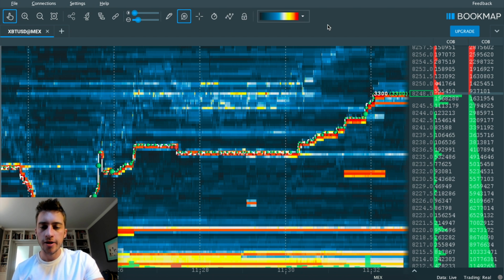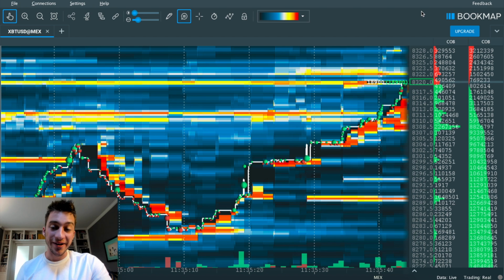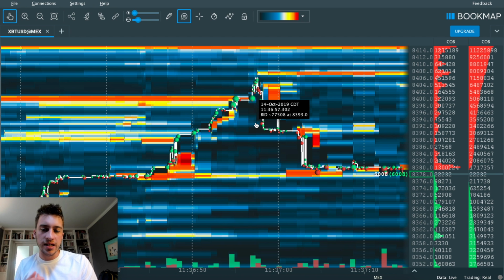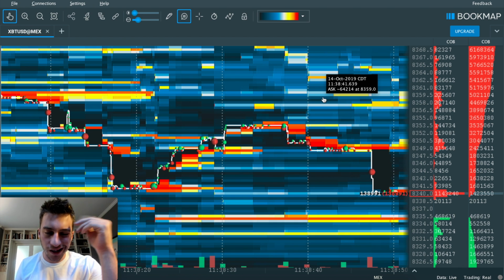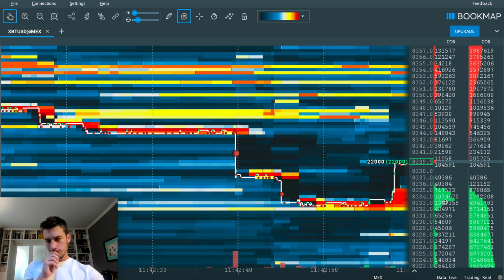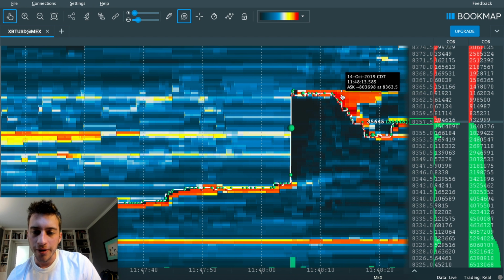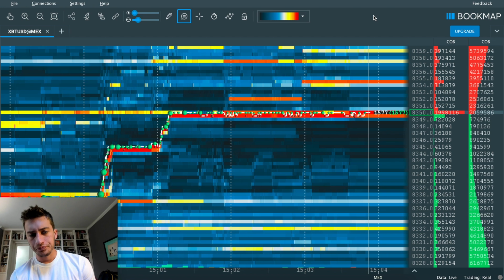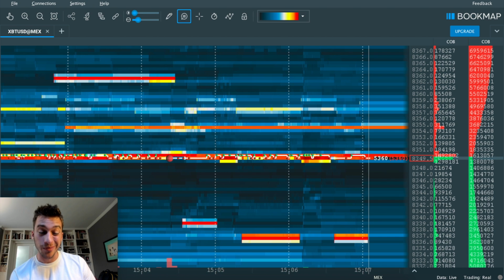Order Flow Practice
Practice makes perfect. Focus in and become a great order flow trader in this free video.

Sign up and then download Bookmap. For Bitmex data, add the Bitmex adaptor and then enter into your API data from Bitmex.